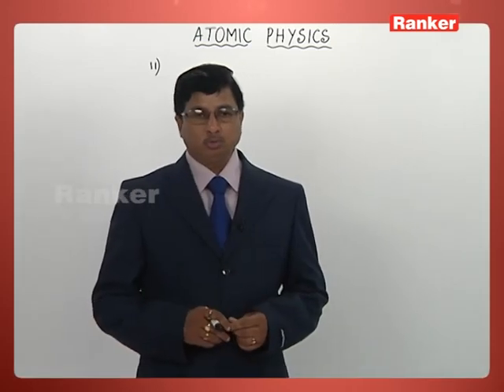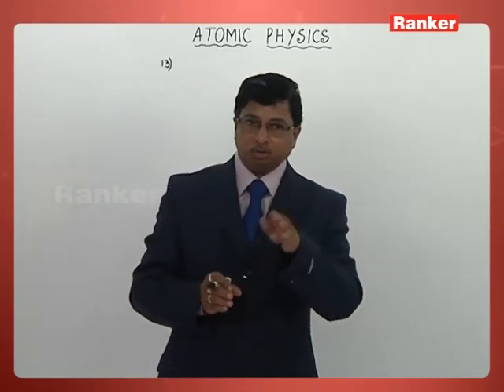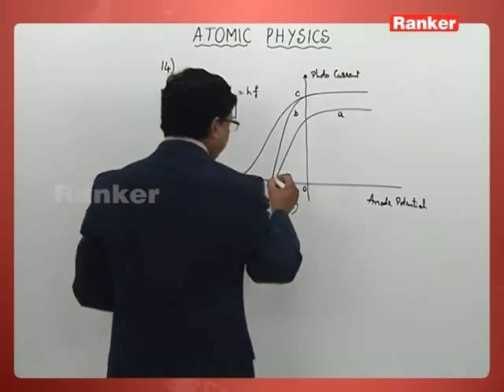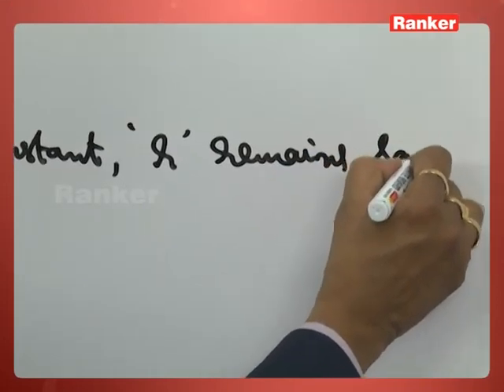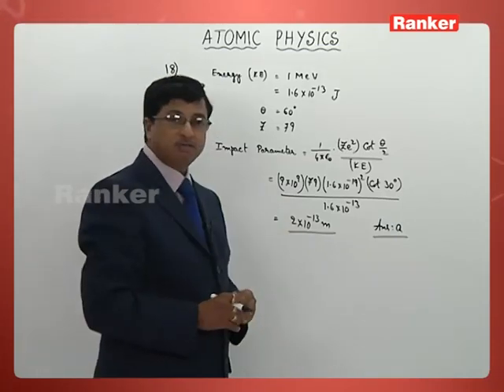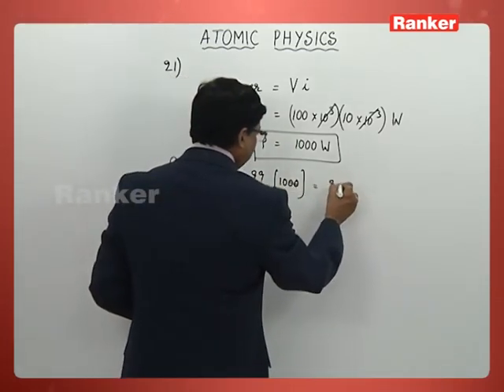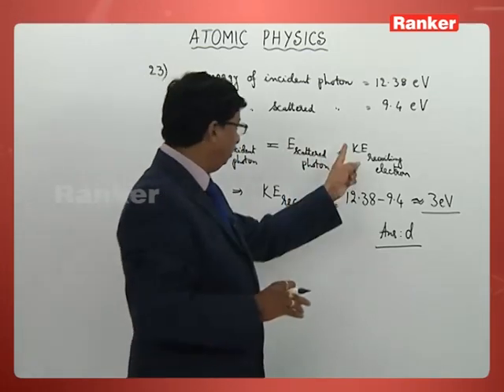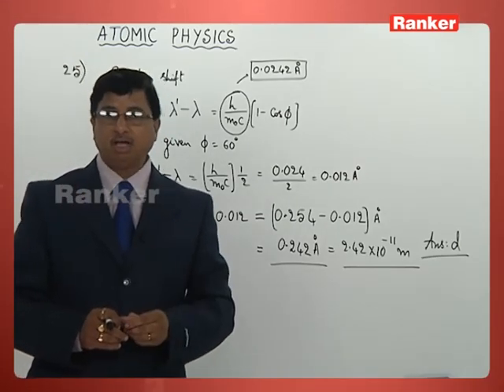Atomic Physics Questions Part 2 | C. V. R Srinivasa Chary | Rankers Learning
Under the guidance of Professor C. V. R. Srinivasa Chary for the JEE (Main) exam, students explore the topic of Atomic Physics within Physics. Delve into the structure of atoms, quantum mechanics, atomic spectra, and the principles governing electron configurations. Gain a comprehensive understanding of these fundamental concepts, essential for success in the examination and further studies in modern physics and related fields.